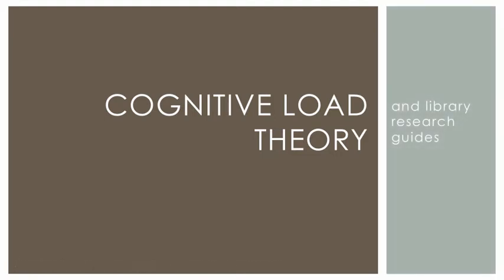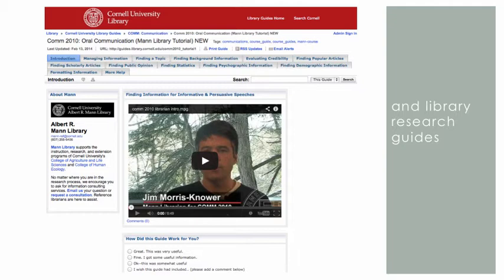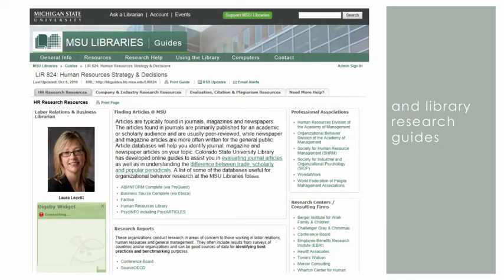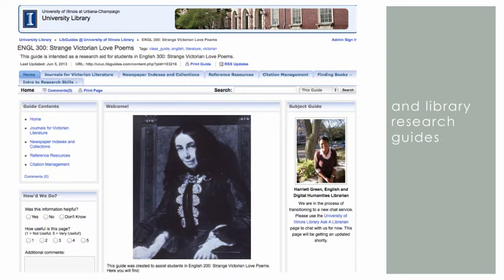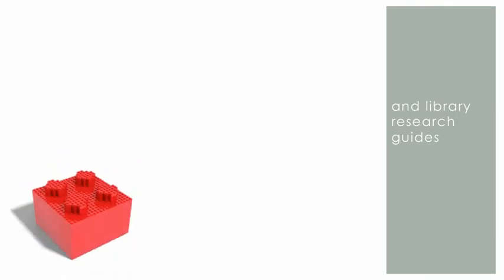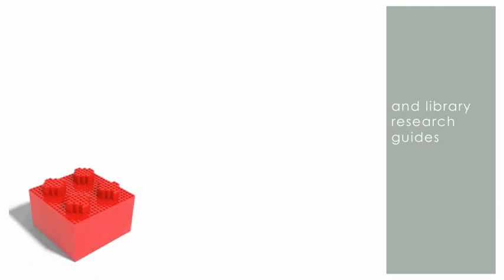Cognitive Load Theory and Library Research Guides